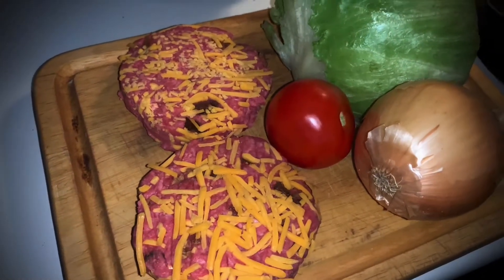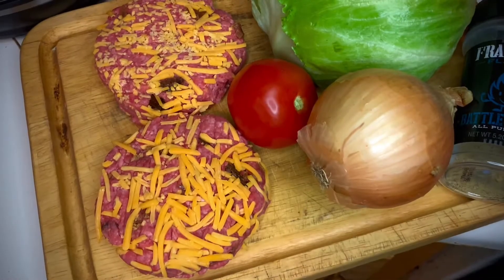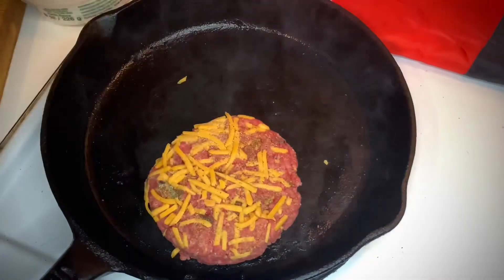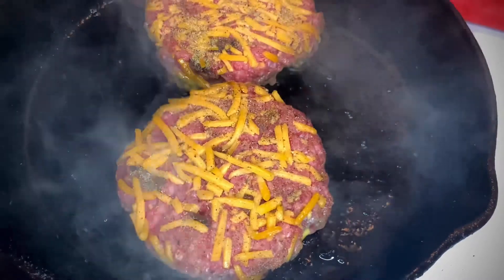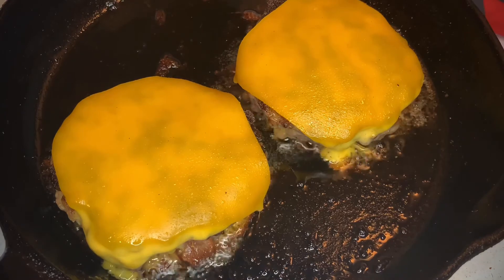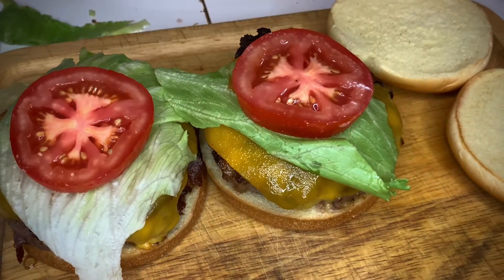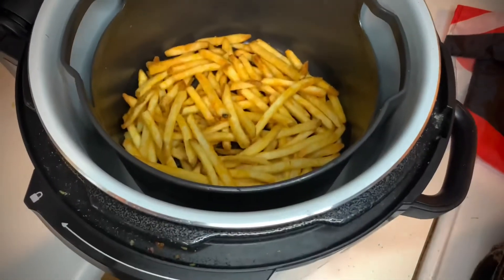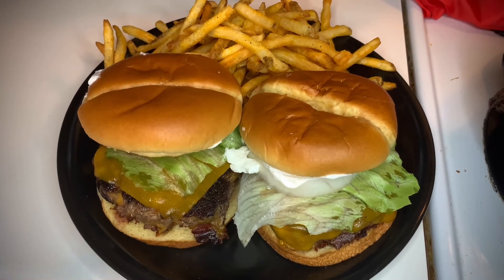HOW TO COOK CHEESEBURGERS IN CAST IRON | NINJA FOODI FRIES!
I made the burgers in my cast iron skillet and the fries in the Ninja Foodi!

YouTube.com/topjimmycooks1